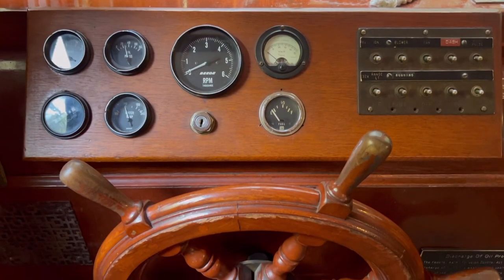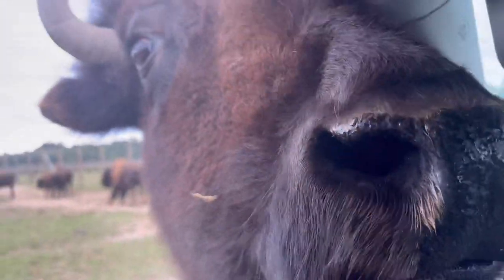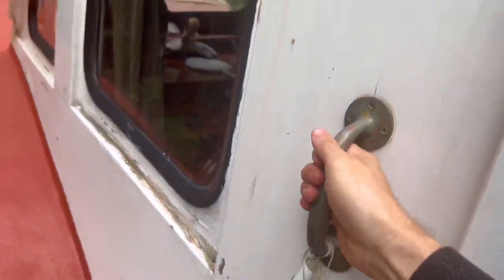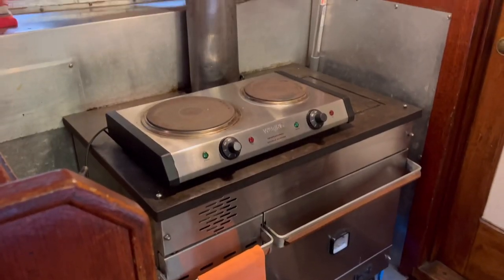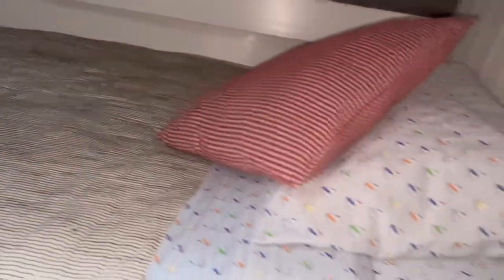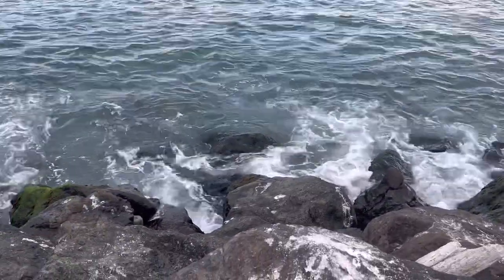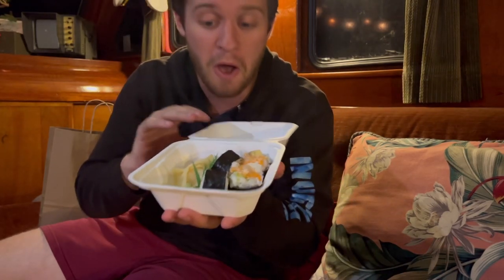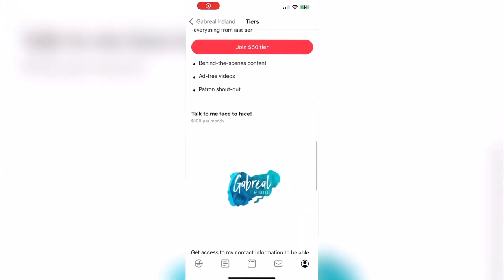Overnight in a 1930’s YACHT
Thank you so much for traveling with me and Dio and exploring this 1938 yacht!